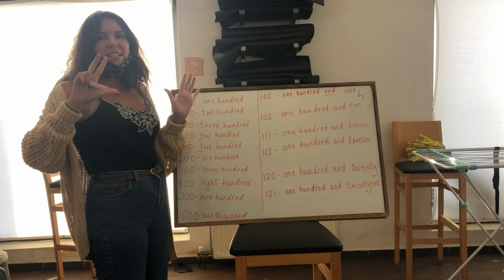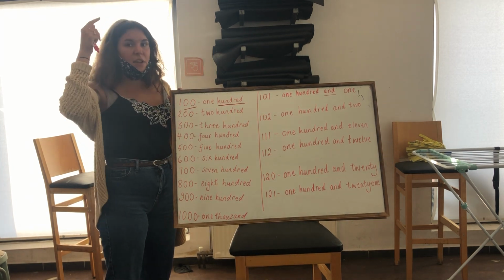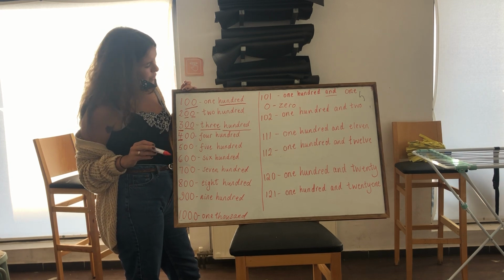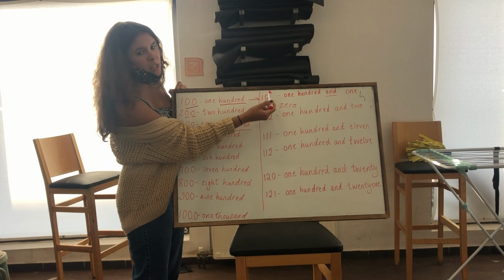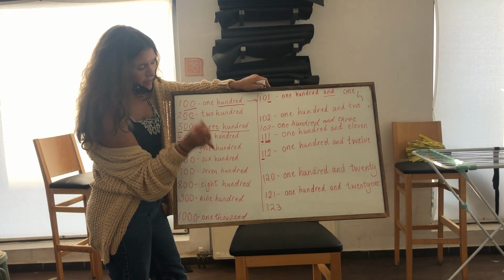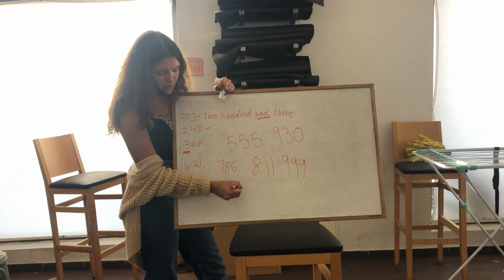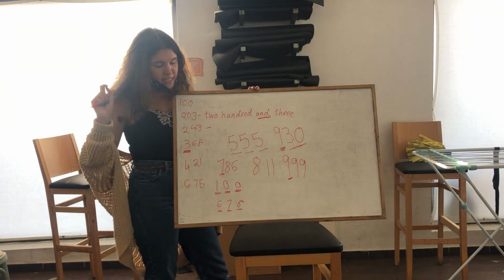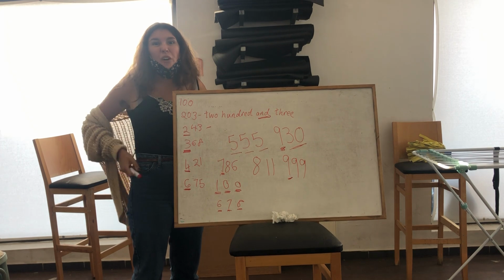ABC - Class 16